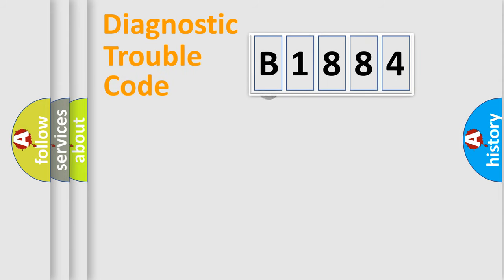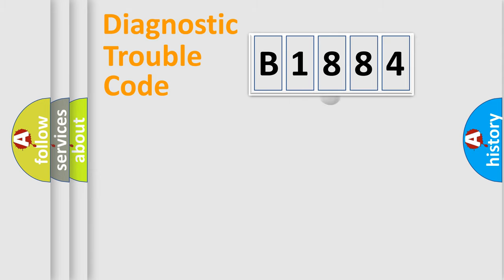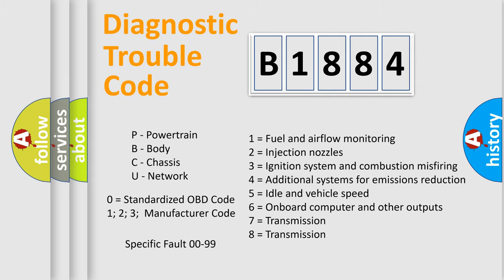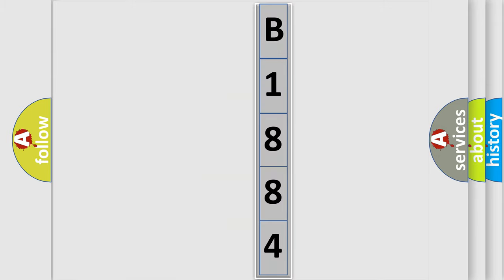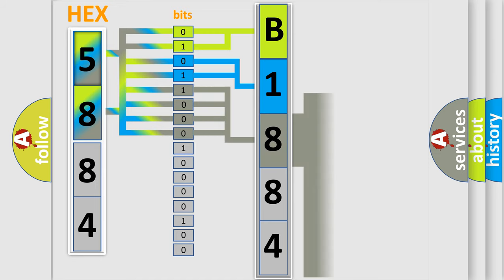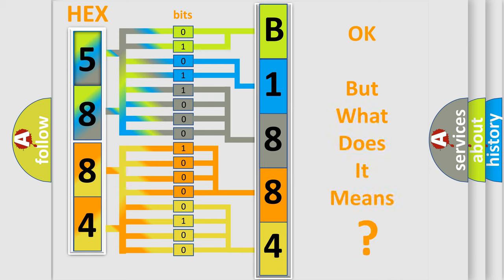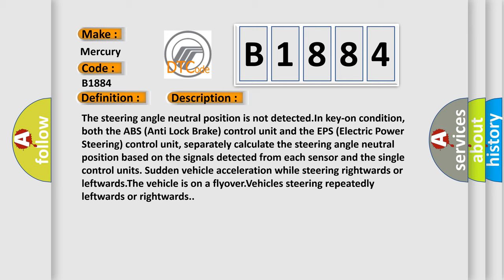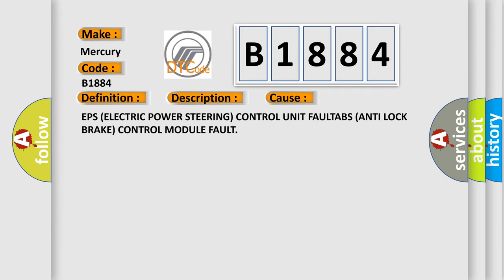DTC Mercury B1884 Short Explanation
Contents:
0:21 Basic DTC analysis according to OBD2 protocol standard.
1:48 Insight into programming
2:58 A diagnostically understandable description of the Diagnostic Trouble Code
3:05 Basic error definition

Make
Mercury
Code
B1884
Definition
Steering Wheel Position Sensor-Missing Calibration
Description
The steering angle neutral position is not detectedIn key-on condition, both the ABS Anti Lock Brake control unit and the EPS Electric Power Steering control unit, separately calculate the steering angle neutral position based on the signals detected from each sensor and the single control units Sudden vehicle acceleration while steering rightwards or leftwardsThe vehicle is on a flyoverVehicles steering repeatedly leftwards or rightwards
Cause
EPS ELECTRIC POWER STEERING CONTROL UNIT FAULTABS ANTI LOCK BRAKE CONTROL MODULE FAULT